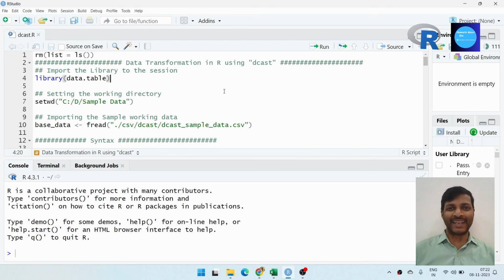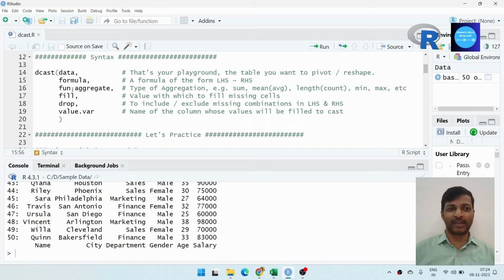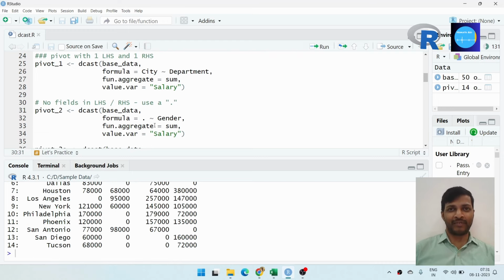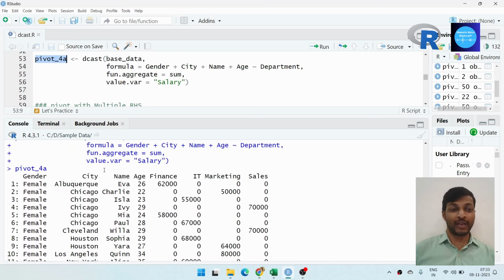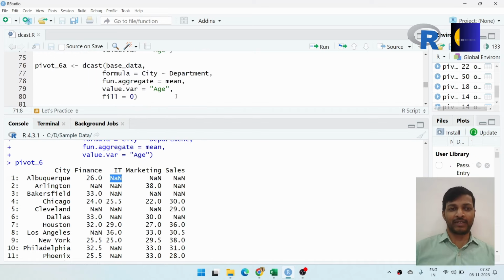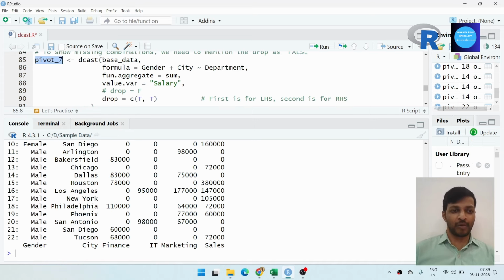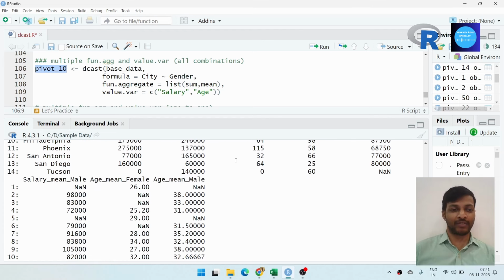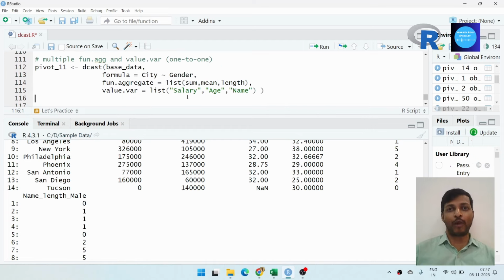Mastering Data Transformation (Pivot) in R: Unleash the Power of 'dcast'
Transform and pivot your data like a pro with this comprehensive guide to using the ‘dcast’ function in R! In this tutorial, you'll learn:

• How to reshape data tables with simple and complex pivot operations
• Using ‘dcast’ with single and multiple LHS/RHS combinations
• Aggregating data with multiple functions like sum, mean, and count
• Filling missing values and handling missing combinations
• Advanced techniques for working with multiple ‘value.var’ and ‘fun.aggregate’ arguments

Perfect for anyone looking to elevate their data manipulation skills in R with ‘data.table’!